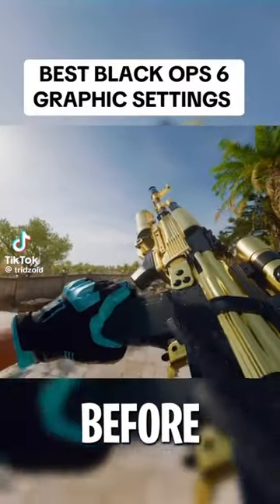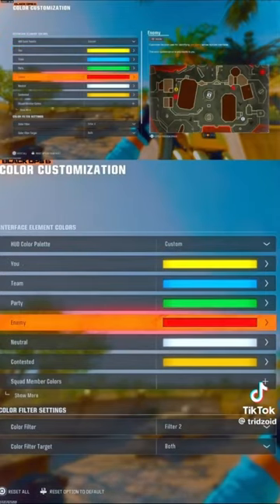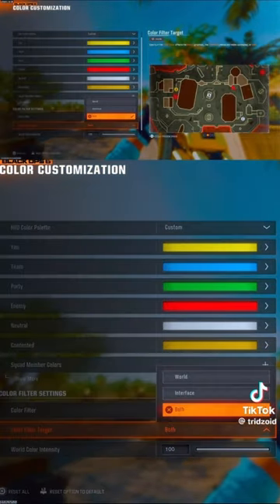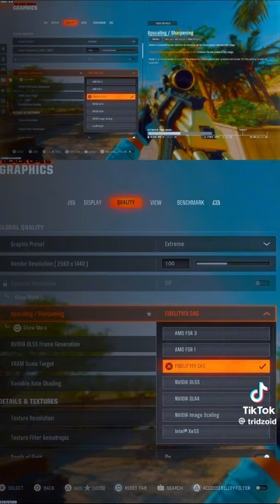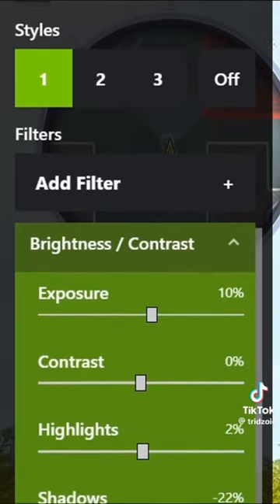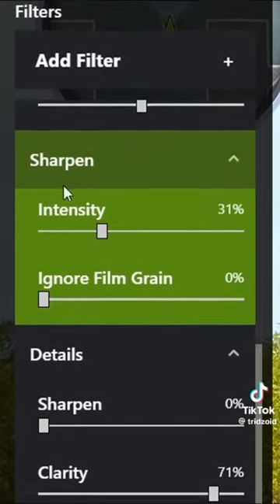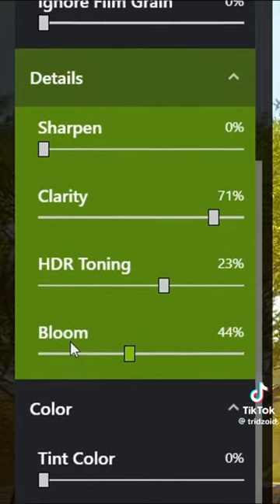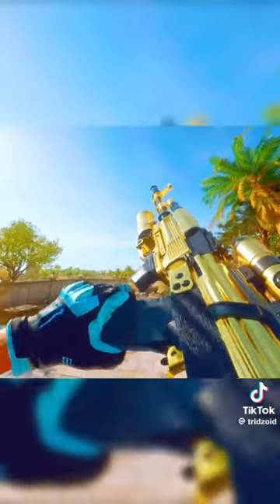BEST BO6 GRAPHIC SETTINGS 🙅‍♂️